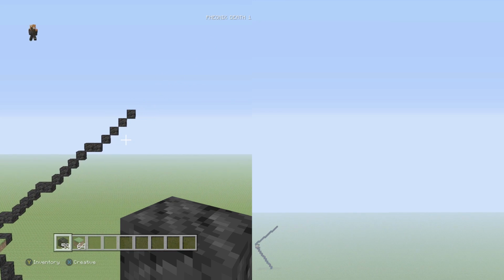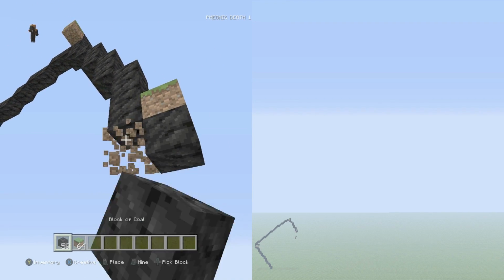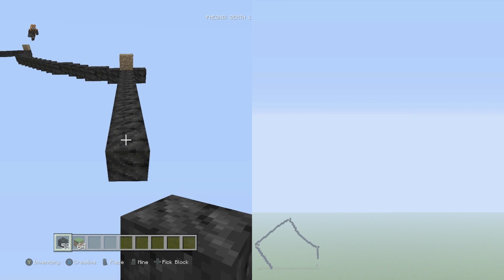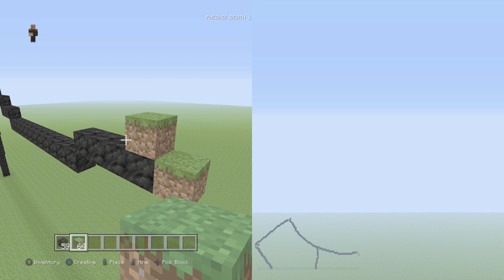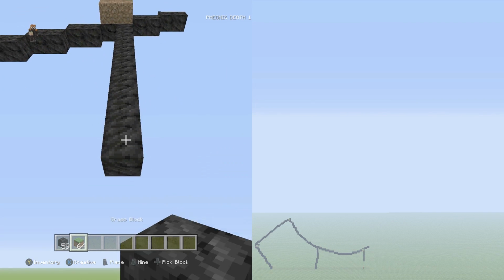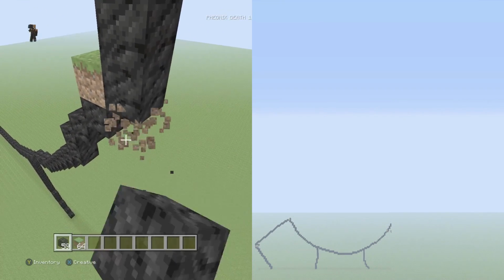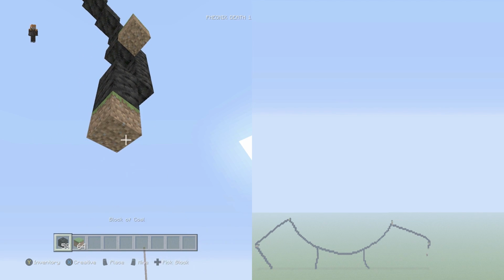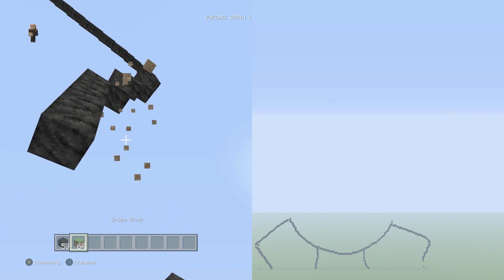Minecraft Boruto Uzamaki Pixel Art Tutorial Part 1 (Boruto | Naruto)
This is the third pixel art that will be running throughout February. Hopefully you guys are enjoying your 2020 so far. I want to have a mega pearl timelapse hopefully out for you guys and that will be the fourth build for February.